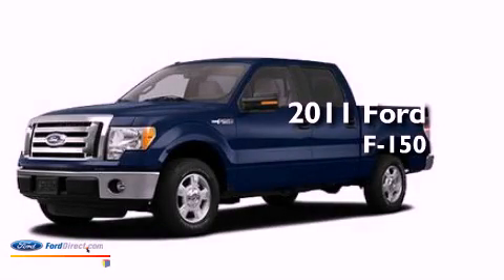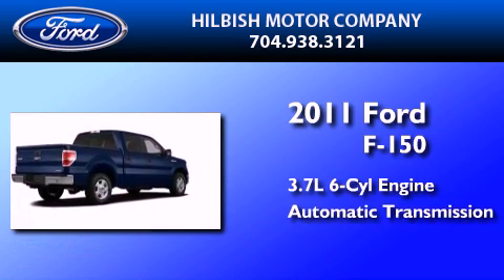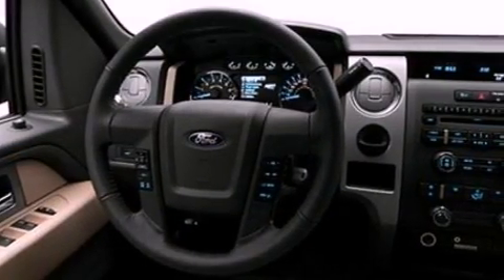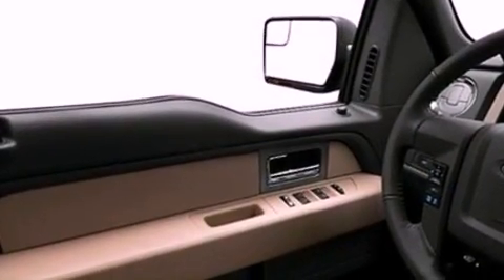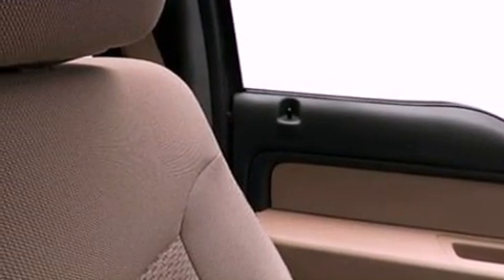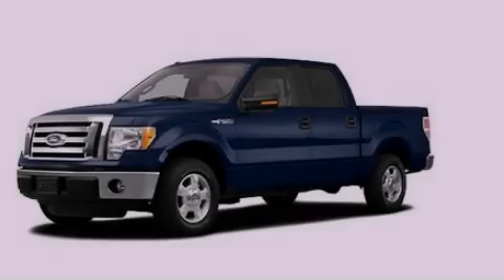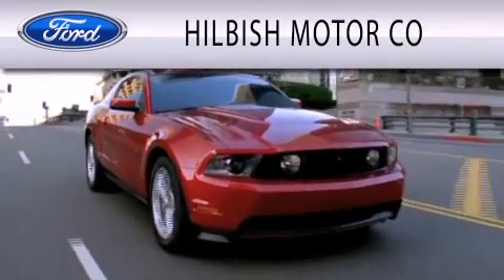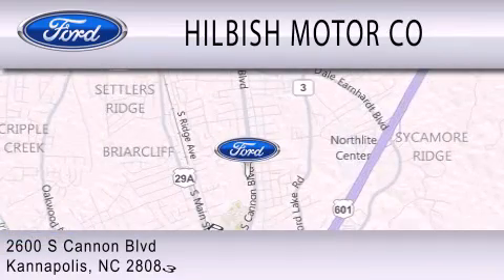2011 FORD F-150 Kannapolis NC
Year : 2011
 Make : FORD
 Model : F-150
 Engine : 3.7L V6 24V MPFI DOHC FLEXIBLE FUEL
 Trans . : 6-SPEED AUTOMATIC
 Exterior : BLUE

 Stock : L13621